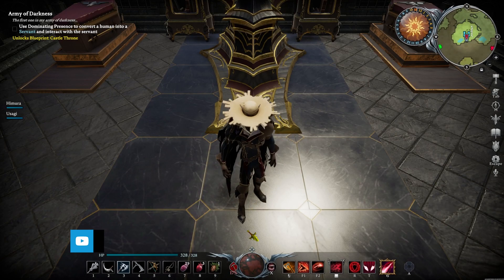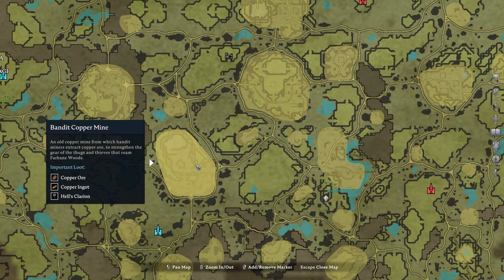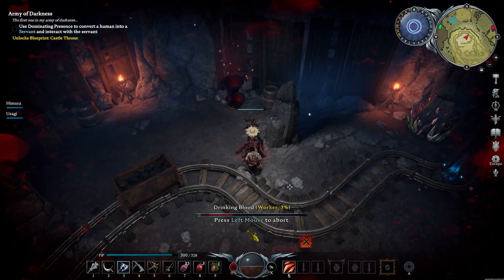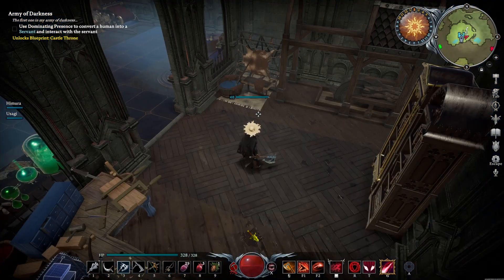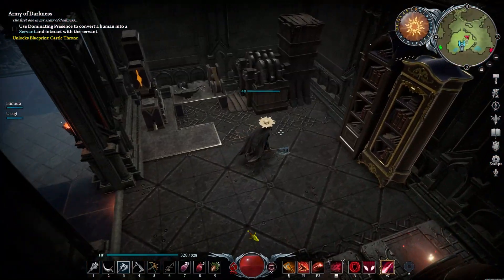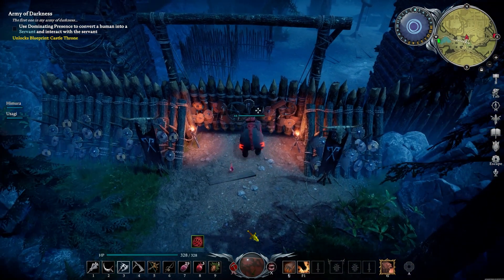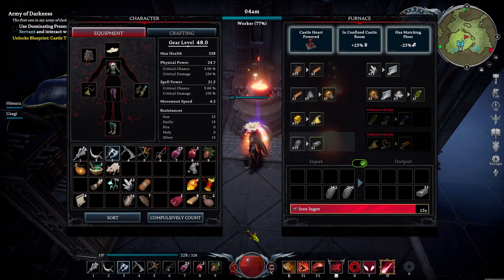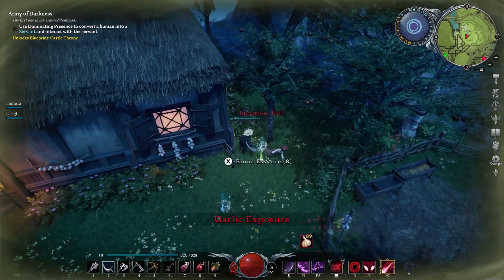V Rising - Farbane Woods Ultimate Resource Farming Guide - Get Them FAST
This is your ultimate V Rising guide for all the essential resources of the Farbane Woods! I will show you the best locations for Animal Hide, Leather, Bones, Grave Dust, Coarse Thread, Paper and Whetstone farming. You can also turn basic resources like Bones into Grave Dust if you have the right Processing building in your base. To make these farming runs as fast and efficient as possible, I will also explain how to improve your Resource yield even further by draining blood of Worker enemies. This gives a major boost to harvesting resources, so you will have all the necesarry goods in no time!

0:00 Intro
0:22 Copper Ore & Ingots
0:59 FASTER FARMING
1:17 Animal Hide & Leather
1:49 Bones & Grave Dust
2:20 Coarse Thread & Paper
2:48 Whetstone
3:23 Outro

04AM